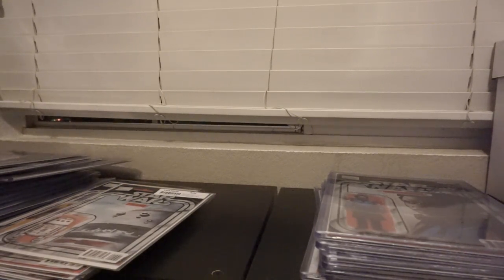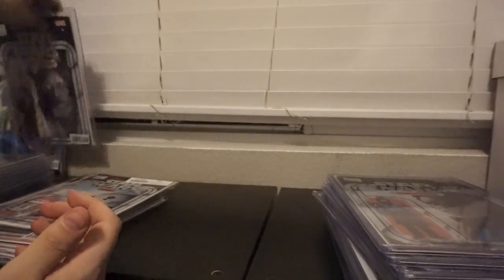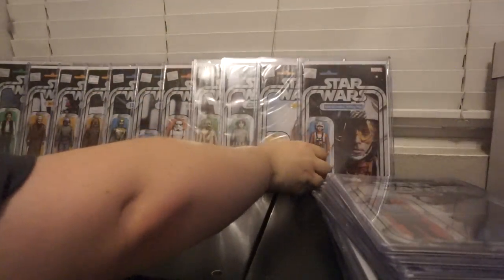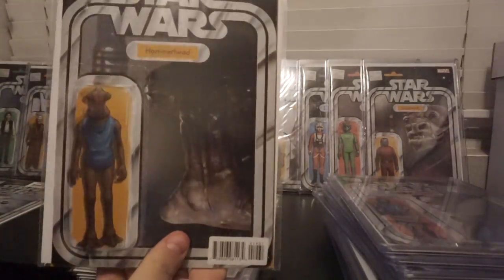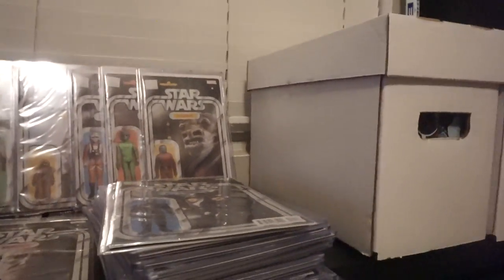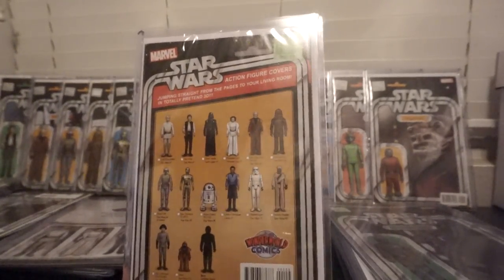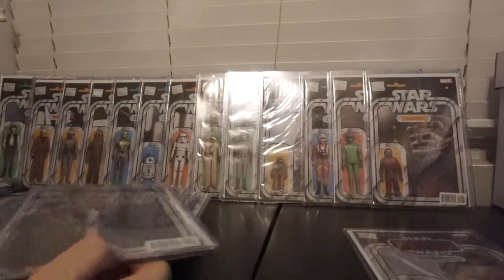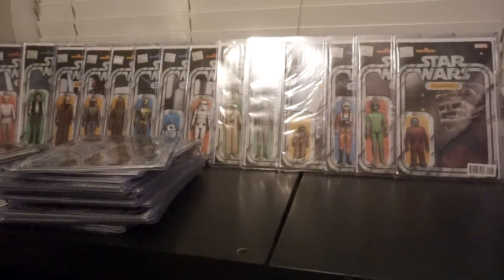Star Wars Marvel Comics Action Figure Variant Cover Collection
Here is my Star Wars Marvel Comics Action Figure Variant Cover Collection.  It has pretty much every cover up until Fall 2016.